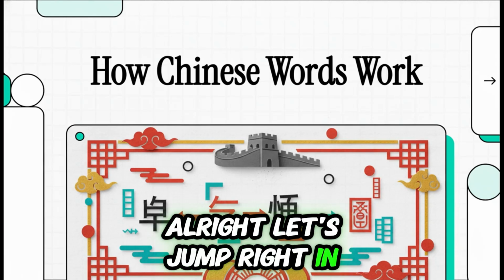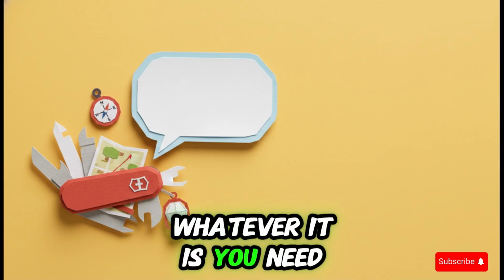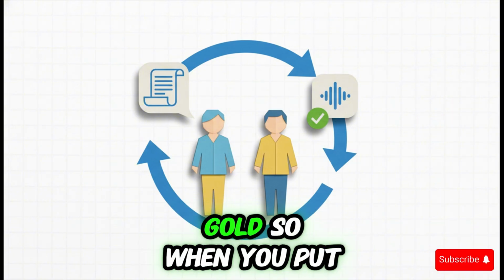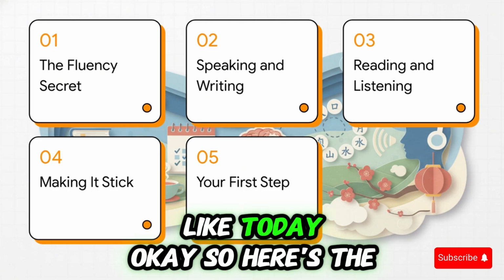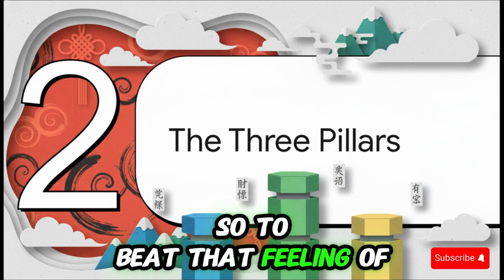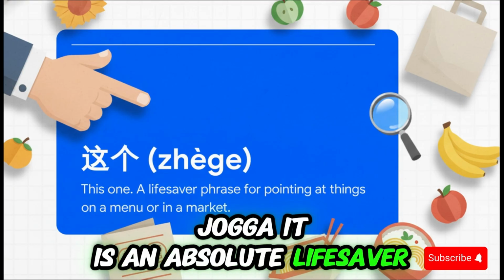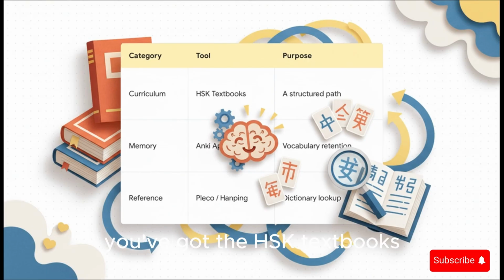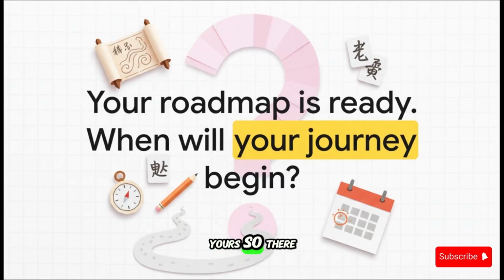The "Neo Chinese" Operating System: How to Hack Mandarin from Scratch (Full Course)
Most learners fail because they run conflicting software: random apps, boring textbooks, and ineffective drills. It’s time for a Factory Reset.

In this compilation, we combine our most essential "Neo Chinese" strategies into one massive System Upload. We cover everything from the "First 30 Days" strategy to vocabulary hacks, grammar logic, and lifestyle integration.